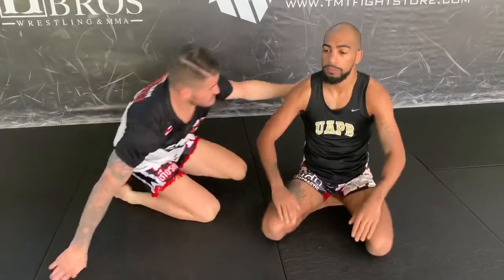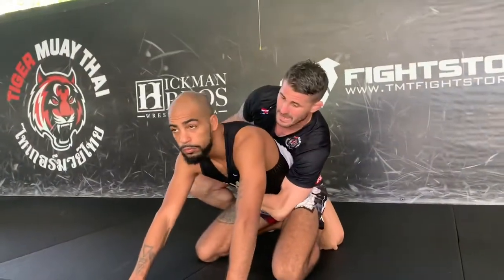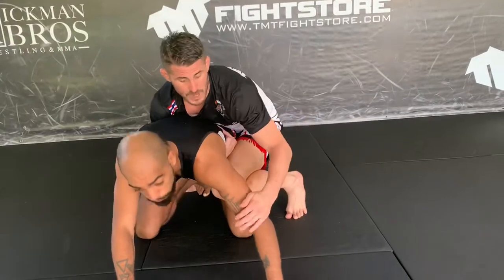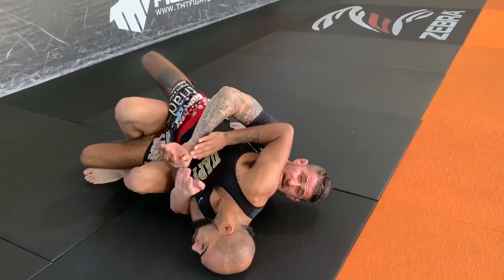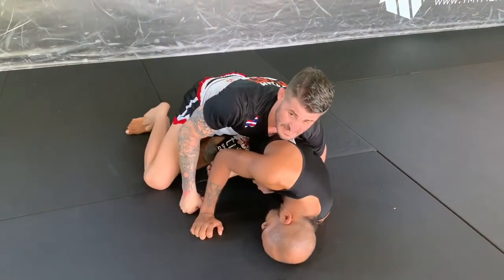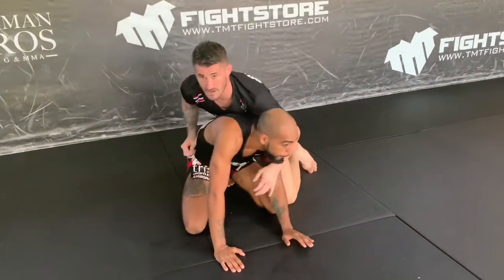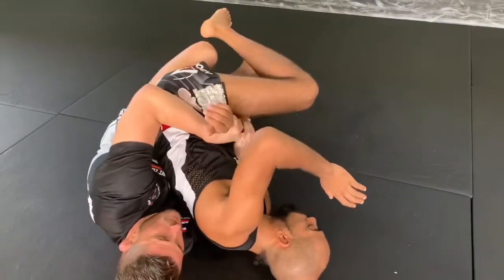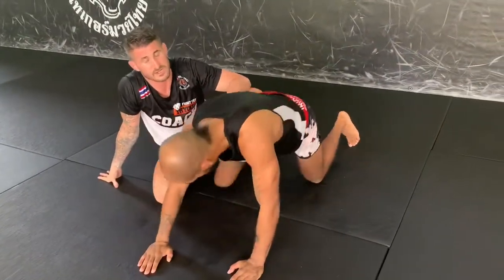Ground and Pound like Khabib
Learn how to control your opponent on top and use ground and pound like Khabib!